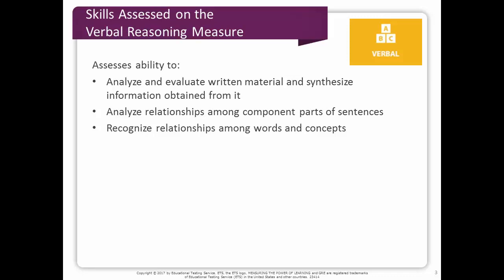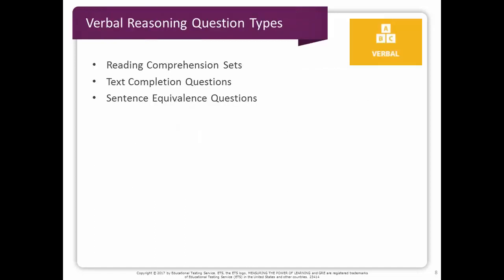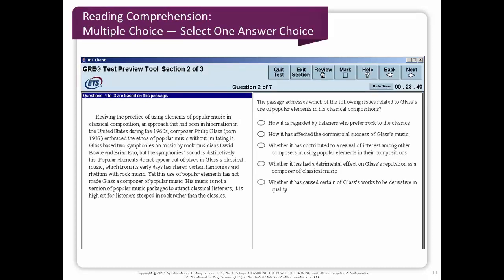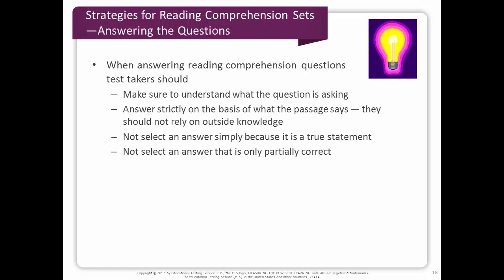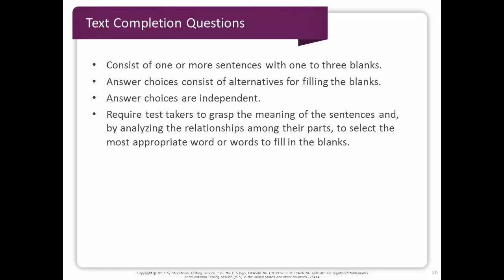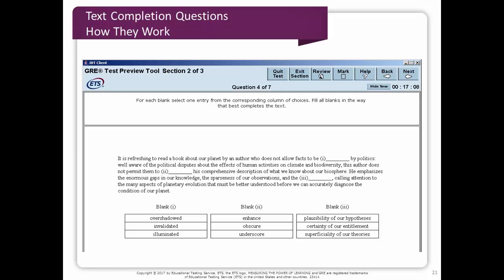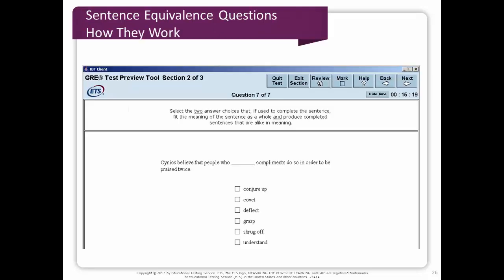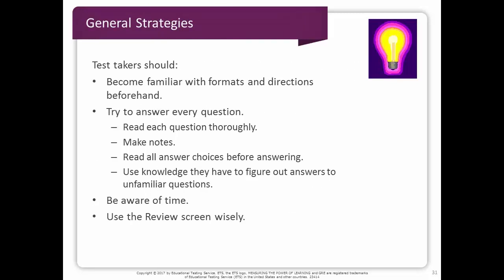Verbal Reasoning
Overview of the Verbal Reasoning section of the GRE test